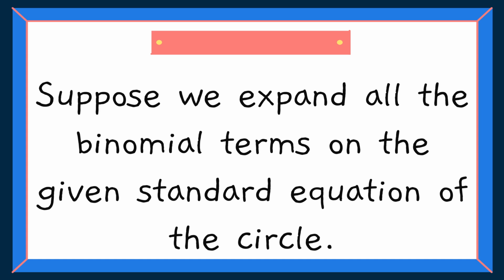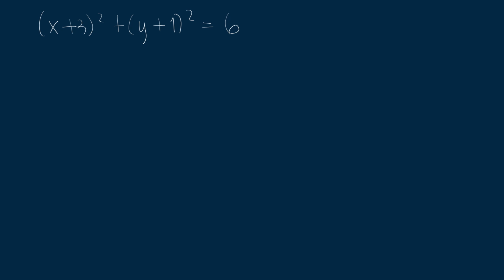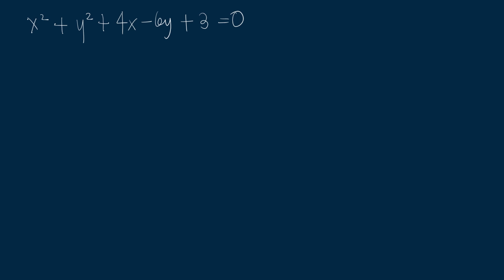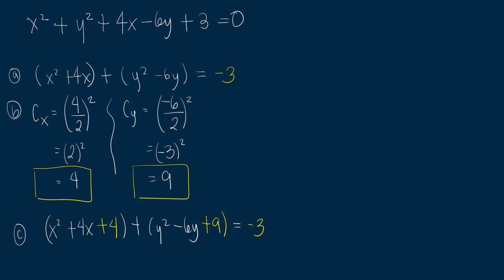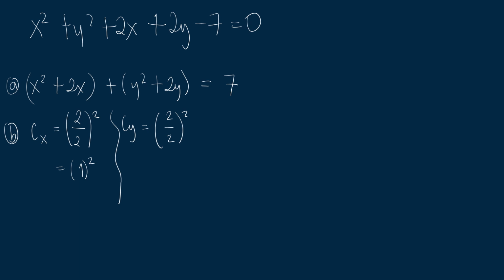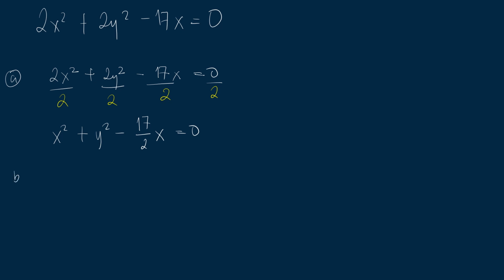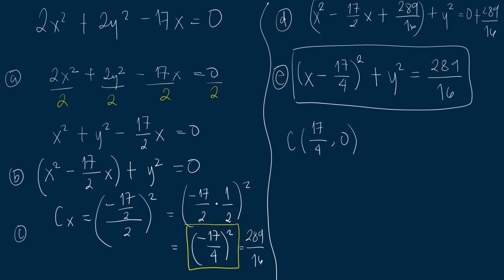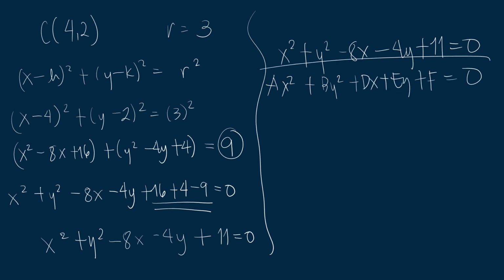1.3. PRE-CALCULUS CIRCLES GENERAL EQUATION PART 1